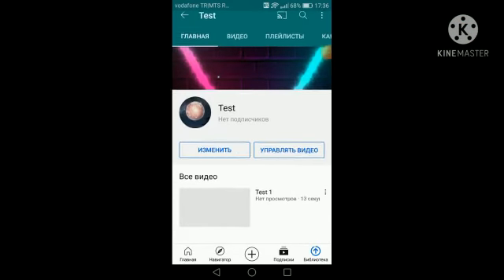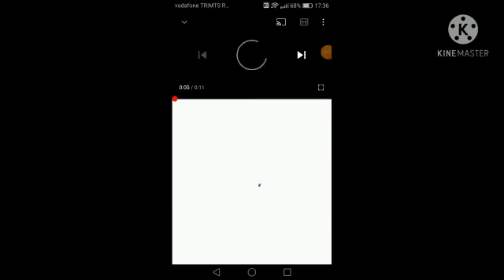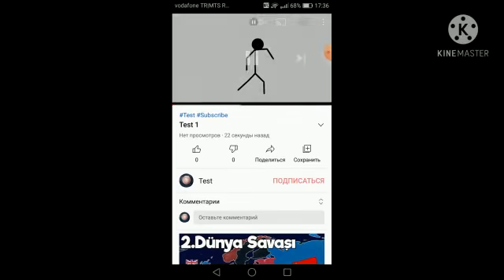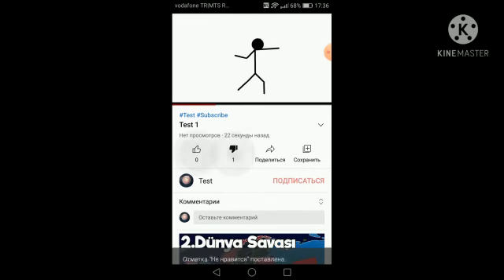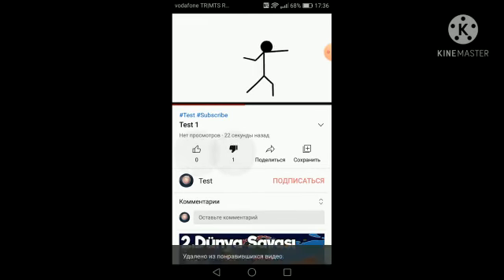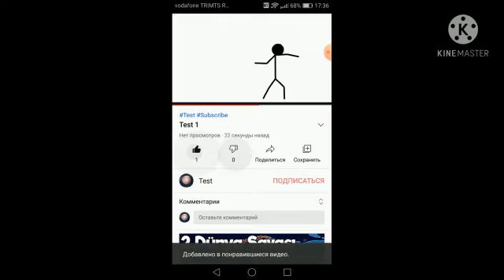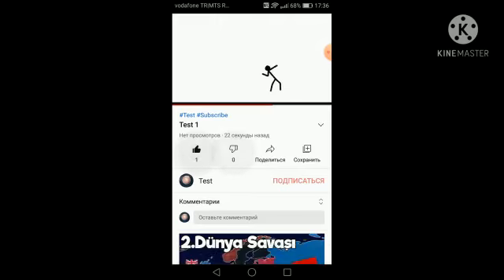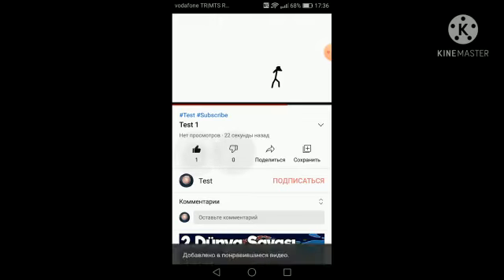This video has negative dislikes and likes 😯 How to make negative dislikes 😊